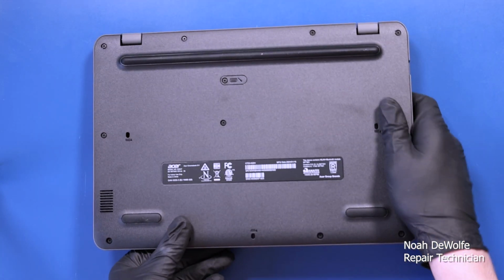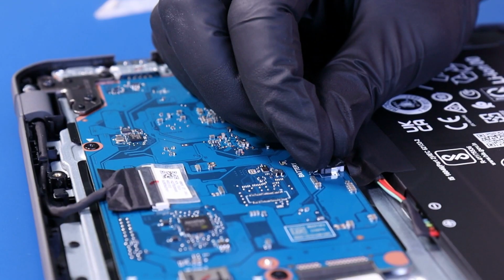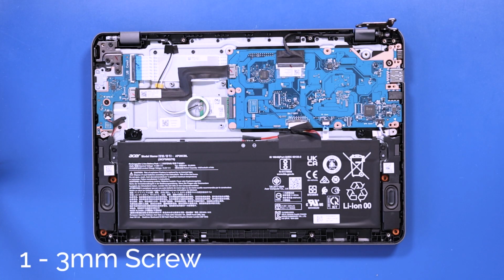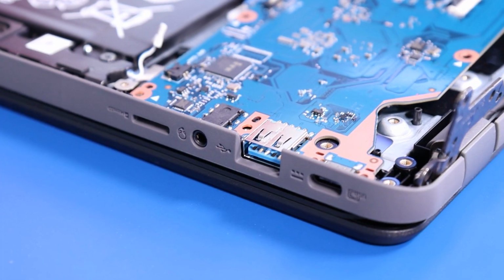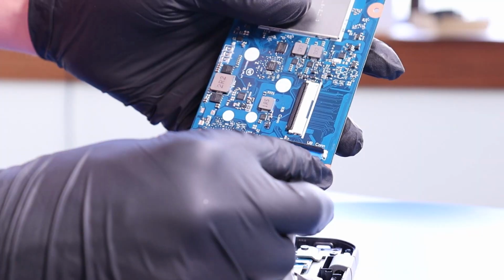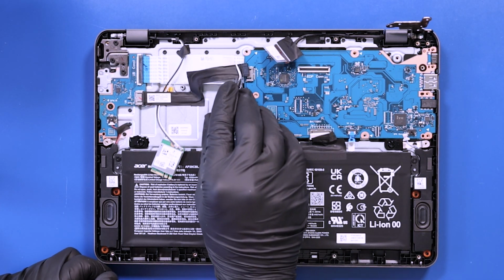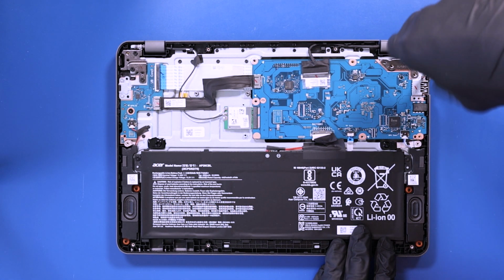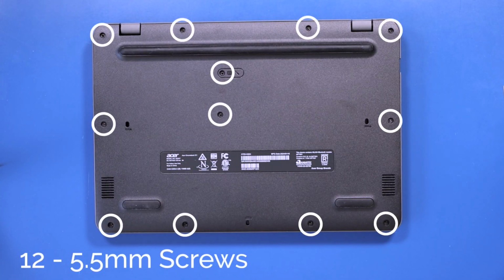Acer C723 Chromebook Motherboard Replacement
Learn how to easily replace the Motherboard on your Acer C723 Chromebook with our step-by-step guide!

*PLEASE NOTE that for all repairs involving unplugging cables, we recommend first unplugging the battery for this device

We offer educational discounts on all replacement parts, repairs, buy backs, and full units to school districts. or give us a call at .

Tools Used in this Video:
Screwdriver
Plastic Spudger
Tweezers
Metal Spudger
Plastic Opener Pick

ChromebookParts toolkits available here!

*Please keep screws organized for re-assembly.*

00:00 Intro/Promo
00:30 Remove Bottom Cover
01:10 Remove Motherboard
03:45 Replace Motherboard
06:20 Replace Bottom Cover
06:45 Outro